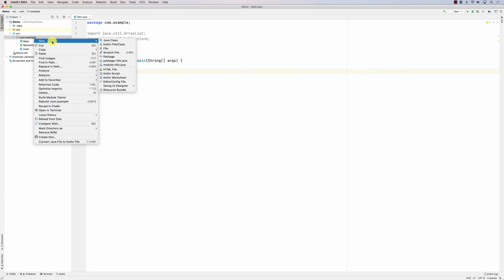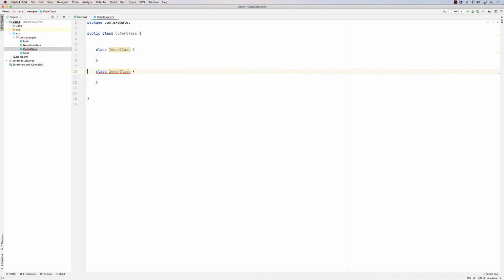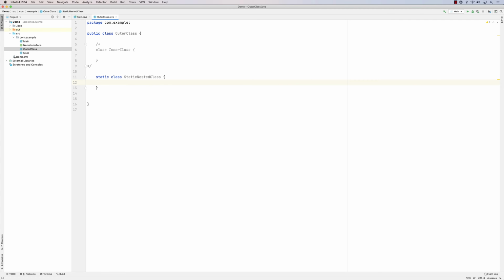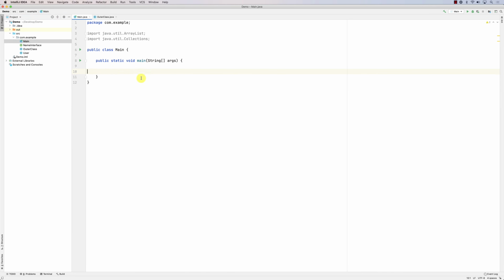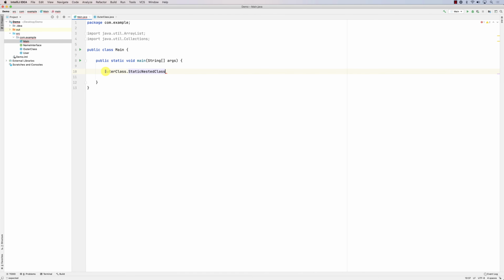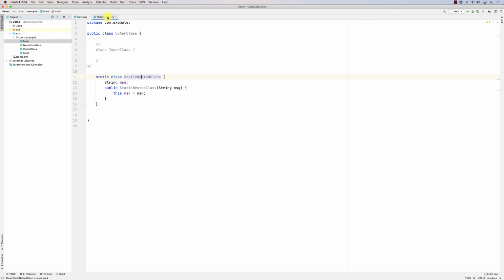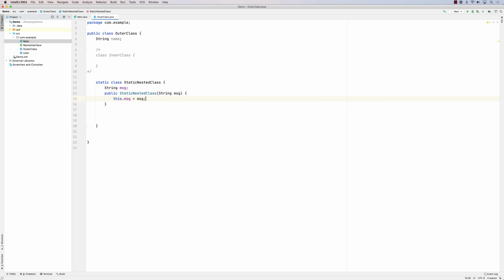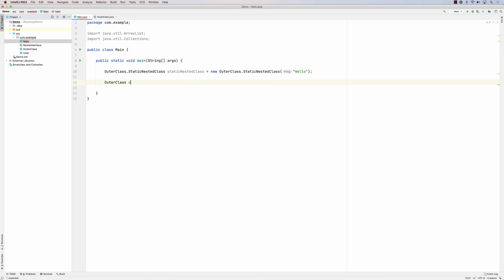Java Static Nested Classes